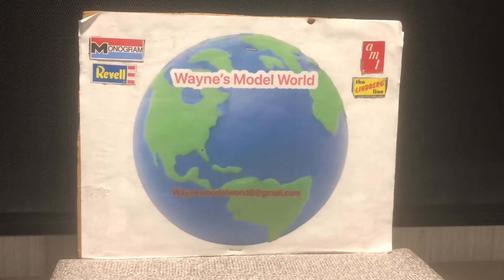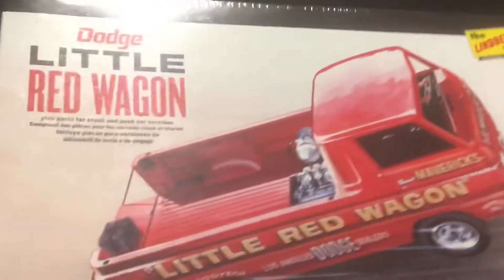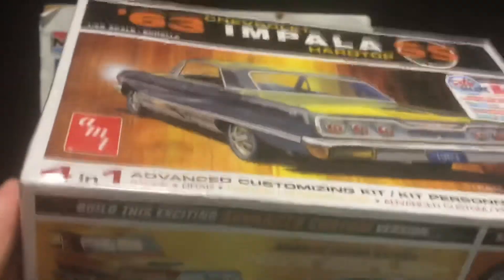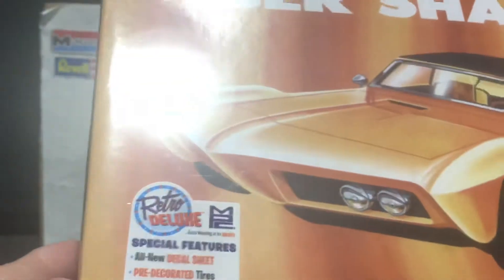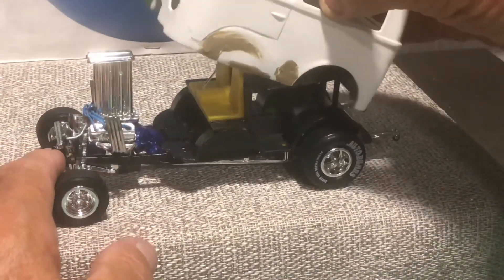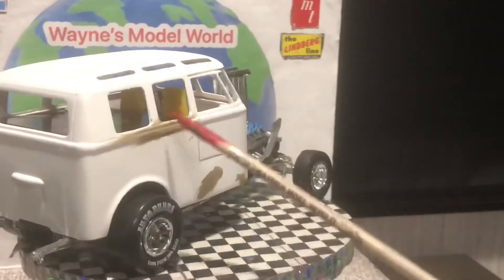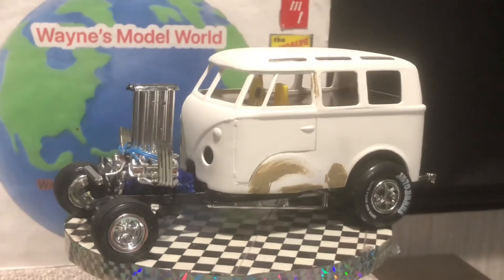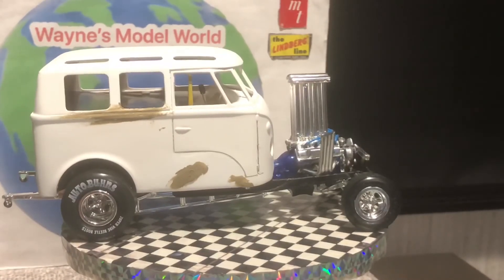Mail call and update